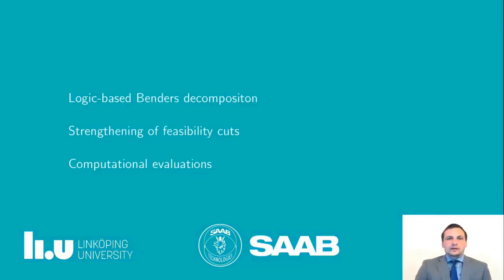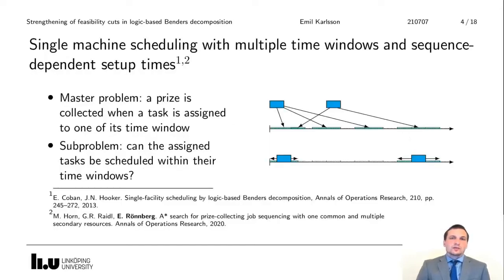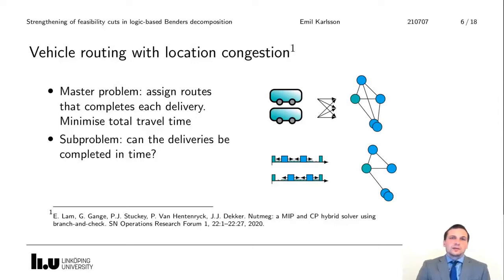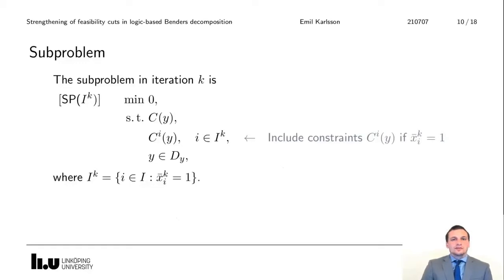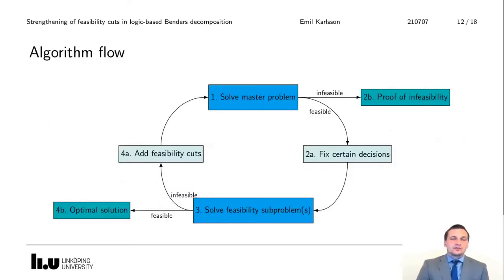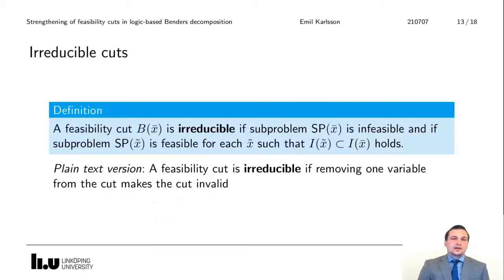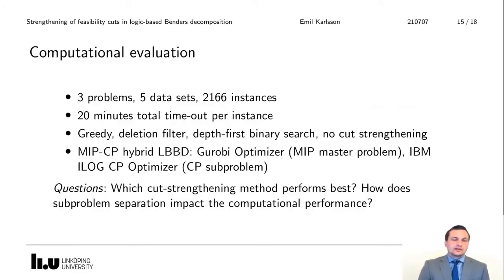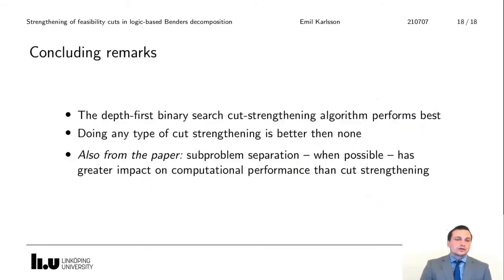Strengthening of feasibility cuts in logic-based Benders decomposition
Emil Karlsson and Elina Rönnberg

Chair: Domenico Salvagnin